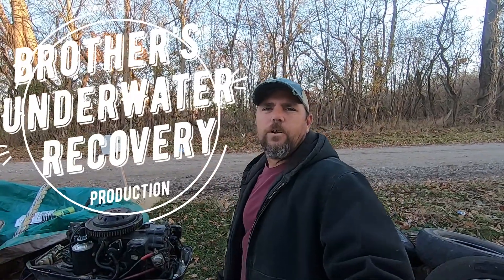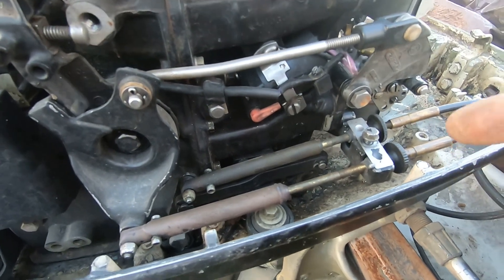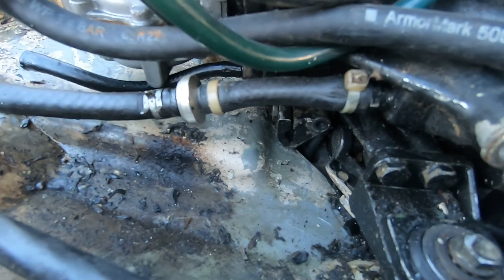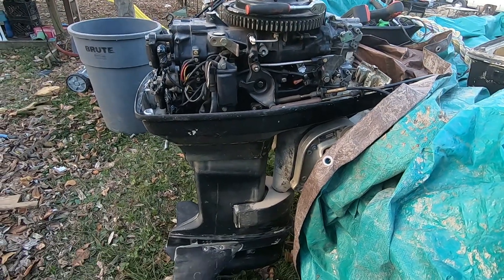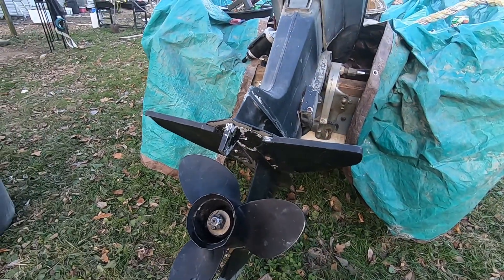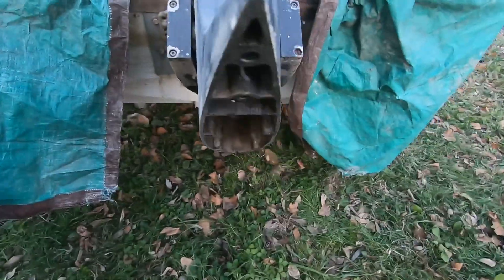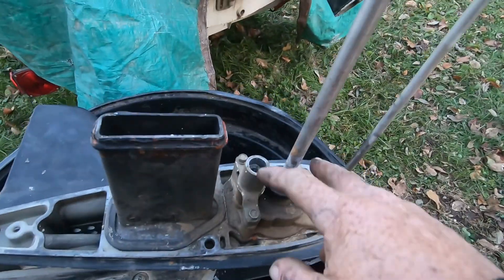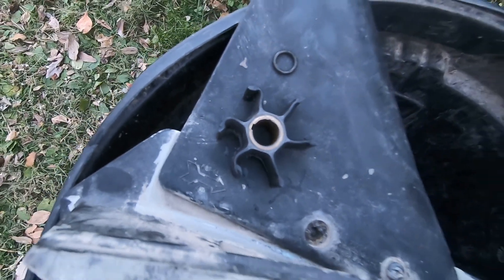I Was Able To Do This Because Of My Family Supporters(50Hp Johnson)Water Pump Removal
50Hp Johnson Water pump removal
In this episode of brothers underwater Recovery we are changing a water pump out In our rescue boat Thanks to my supporters and my family members we were able to put a new water pump in our motor thank you all very much  For your support and your donations

If you would Like to support us you can do it in a few different ways

Just smash the join button there are 4 different Options
You will get early access to certain videos

All These different ways of helping us puts gas in the vehicles, helps with gear, equipment, air and helps with the boat to be able to search on water!

Until next time stick with us